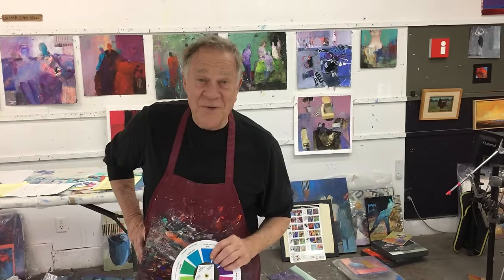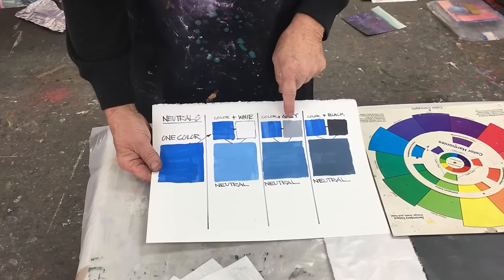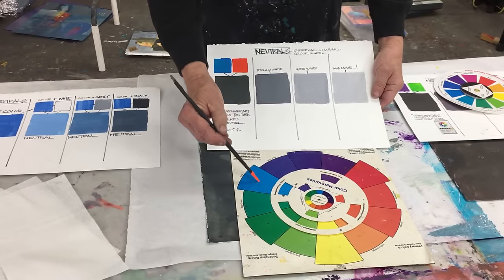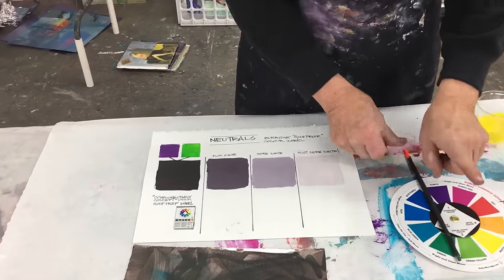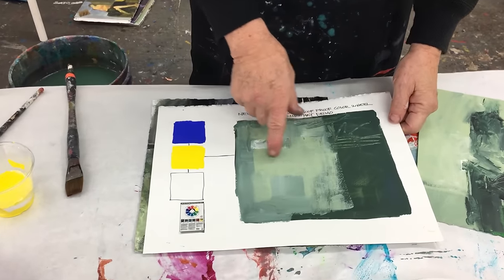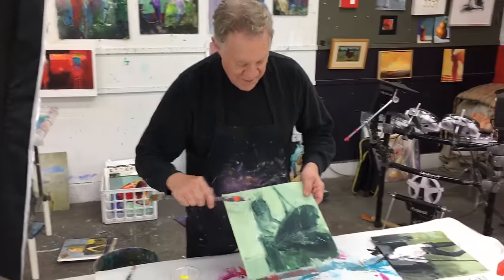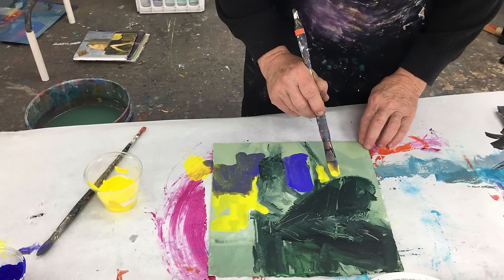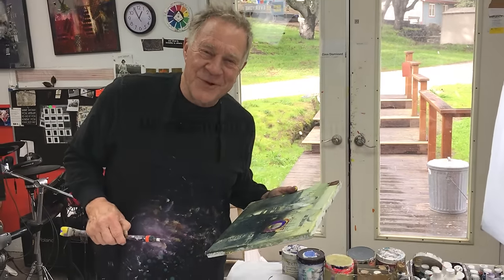BobBlast 126 "Neutral Colors from the Burridge Goof Proof Color Wheel."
Neutral Colors from the Burridge Goof-Proof Color Wheel.

Here’s a good question from a fellow painter - I was asked about the subject of neutral colors and how the neutrals relate to the Burridge Goof-Proof Color Wheel.

Here’s what works for me… Neutral colors refer to colors toned down by adding white, grey or black. Also neutrals are made by combining a color with its complementary color.

Since my wheel has no “complementary color” across from one another, I simply revert back and use the Universal Color System and add its complement. This becomes my “neutral.” To control the desired intensity of brightness, I add white and sometimes black. This may not appear academic, but the same formula is used when using my Goof-Proof Color Wheel - only the exact colors are different from the Standard Wheel. That’s how I work.

Watch the video for explanation and demo:  Simply put - a two-color palette, plus white, grey or black - makes a beautiful range of neutrals. At times, instead of white, I’ll substitute Unbleached Buff Titanium White.

Another way of saying this… to dull or neutralize a color, add a very small amount of its complementary color. The original colors will start to “grey down.” Now, the color grey is considered neutral - it has no real color name. It’s quiet and safe, making it useful around all the other pure colors.

Watch the video for explanation and demo: One more thing I do… Using two complementary colors to achieve a neutral color, brush the entire painting surface and let dry. That’s my dominant underpainting color. So now, when I paint, I’ll add the original two colors, allowing the under color to peek out haphazardly in spots. The pure colors tend to pop on top and alongside the neutrals.

Practice this for a day or two and your learning experience will not be … in the Neutral Zone.

Thanks again for watching and telling your friends! We strive for short, substantial, informative bits to help jumpstart your time in your studio.